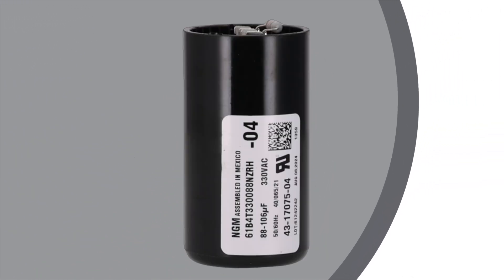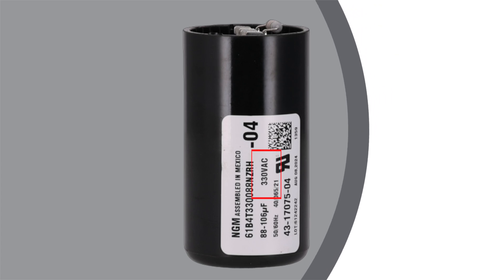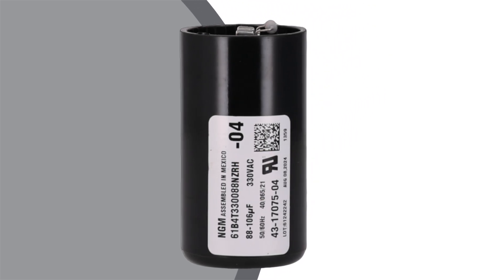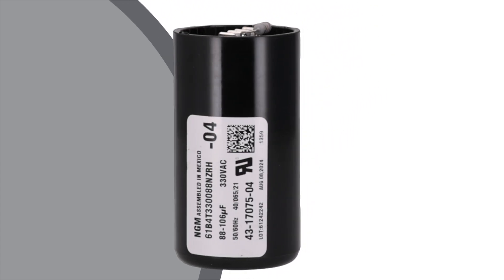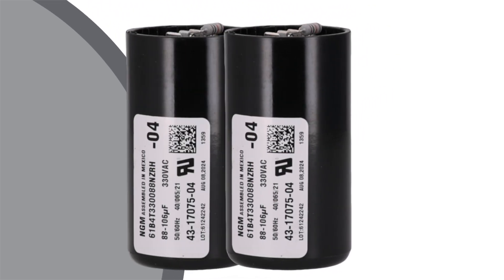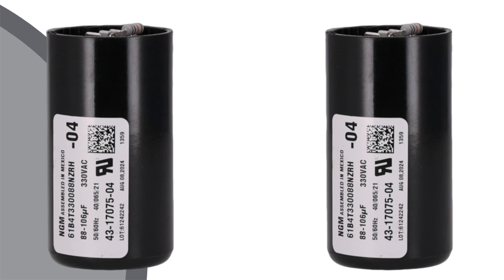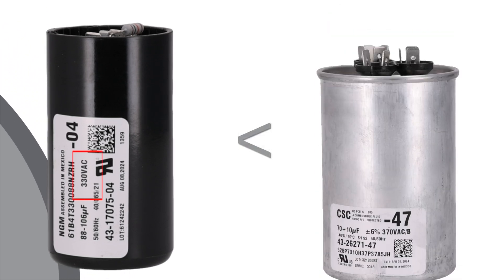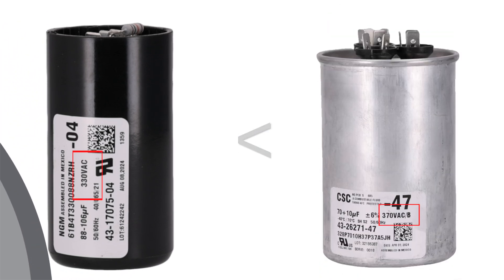Introduction to Air Conditioning: Capacitor Types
Air conditioning capacitors creates the initial jolt of electricity so the air conditioner motor can successfully run.  In this episode of Introduction to AC, we review a variety of AC capacitors and their functions.

Welcome to the Rheem Parts Division YouTube Channel! Here you'll find:

○ How-To Tutorials
○ Promotional Content about Recent Product Releases
○ Informational Replacement Parts Highlights and Informational Video

0:00-0:12 Introduction and What Is A Capacitor?
0:12-0:59 Start and Run Capacitors
0:59- 1:29 Microfarads and Voltage Ratings
1:30-1:48 Signs Your Capacitor Needs to be Replaced